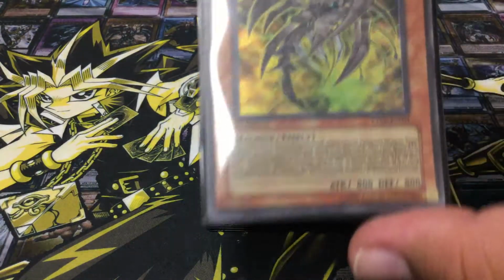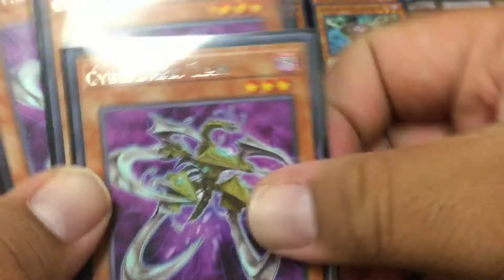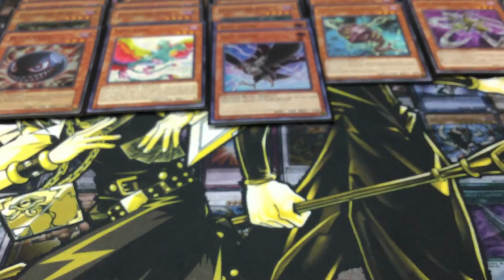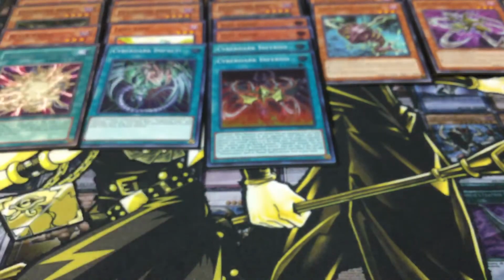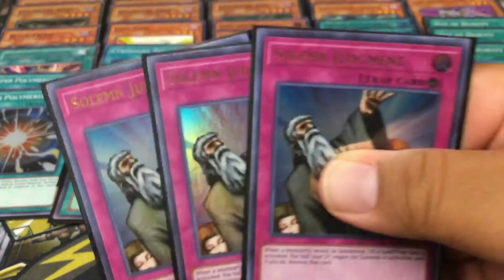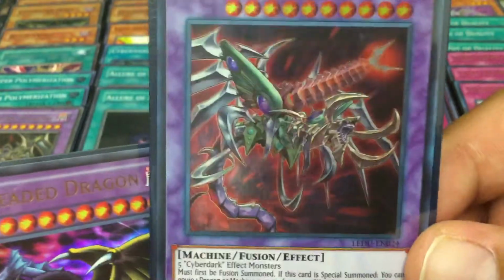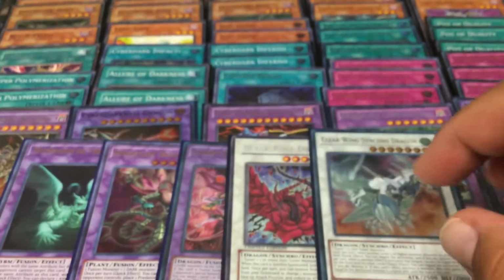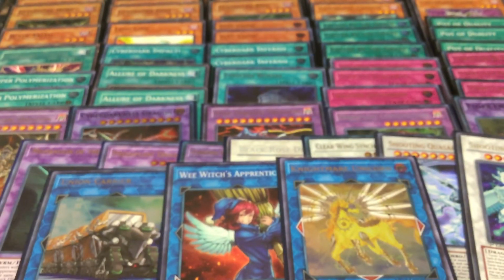Cyberdark Deck Profile June 2020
Little update on my Cyberdarks